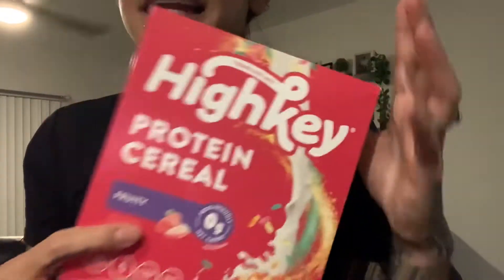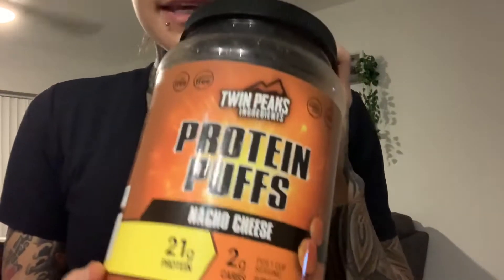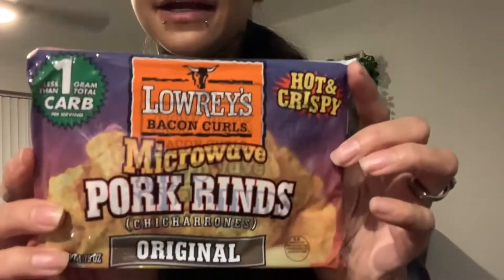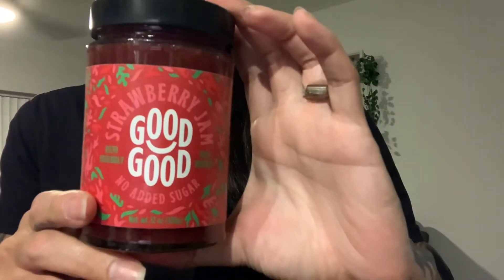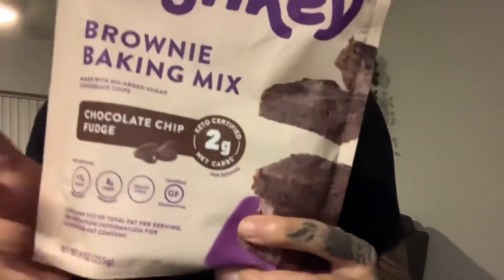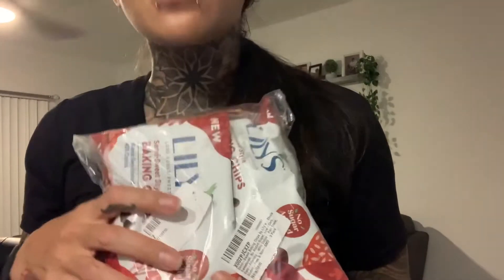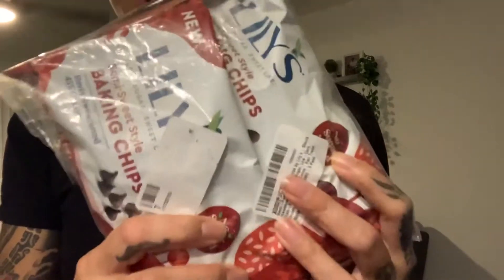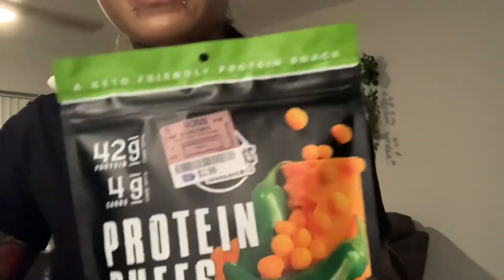KETO Amazon Haul! (Links in description)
Just sharing the Amazon haul I got in the mail today of some of my favorite go-to Keto Snacks!

A little bonus at the end for you guys as well!

Links to some of the products:

HIGHKEY COCOA CEREAL
HIGHKEY FROSTED CEREAL
HIGHKEY FRUITY CEREAL
HIGHKEY CINNAMON CEREAL

TWIN PEAKS PROTEIN PUFFS (Nacho Cheese)
TWIN PEAKS PROTEIN PUFFS (SOUR Cream & Onion)

LOWREY’S PORK RINDS 18PK

GOOD GOOD STRAWBERRY JAM
GOOD GOOD BLUEBERRY JAM

HIGHKEY BROWNIE 2PK

LILY’S SEMI SWEET CHOCOLATE CHIPS 3PK

ALMOND BREEZE UNSWEETENED MILK
*If you don’t have a Costco membership

Mahalo nui loa

The Tatted Wahine 🤙🏽